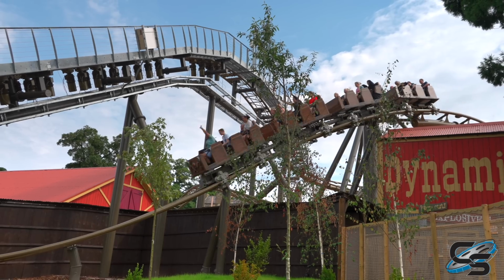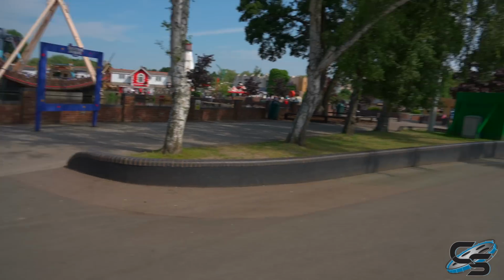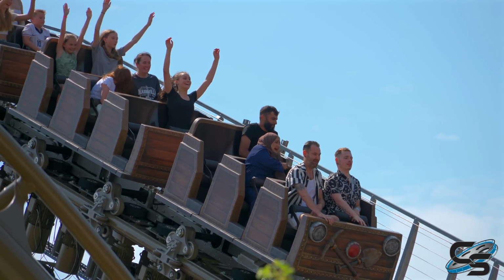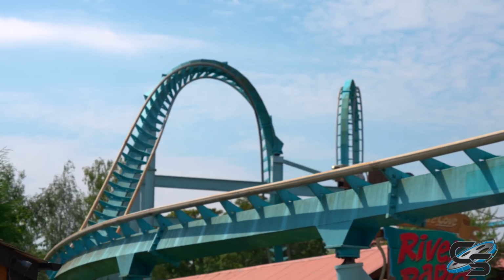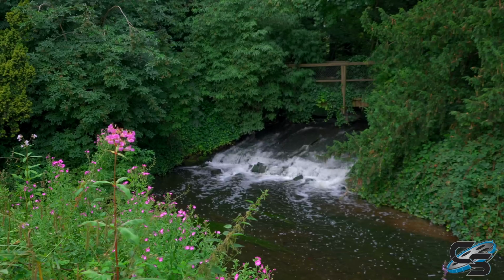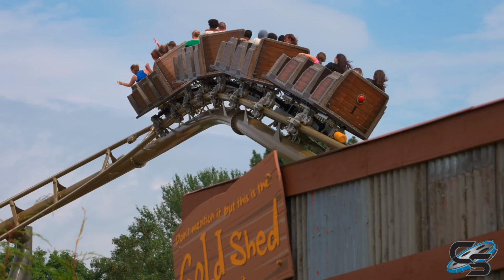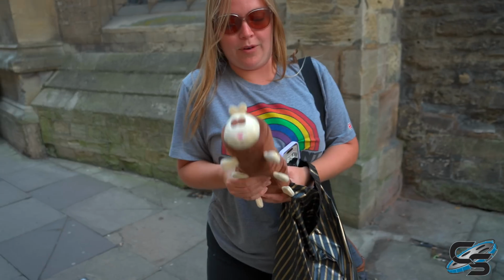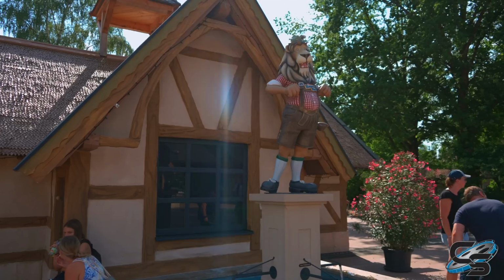Experiencing Drayton Manor's Awesome New Roller Coaster Gold Rush! Full Ride Tour w/Both Settings!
Welcome to the final episode of Coastin' Thru Europe Season 3! It's been a wild ride as we share 18 memorable episodes from theme parks and rides across multiple European countries, and we're ending it all with Drayton Manor in the UK! In 2024 they opened a new Intamin family coaster that features 2 unique settings! We got to do both and are here to tell you what they're like, and debate which one is better! After that we make a brief stop in Oxford as we make our way back to London for our flight back to America!